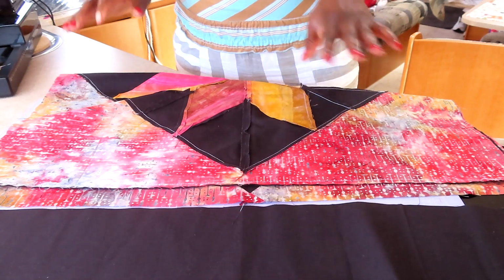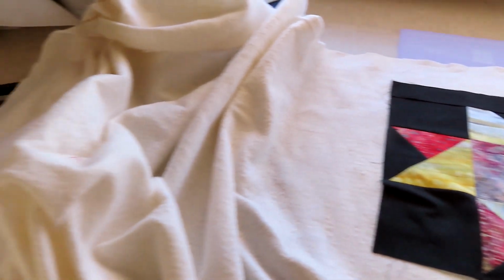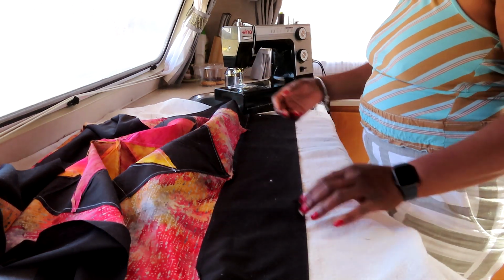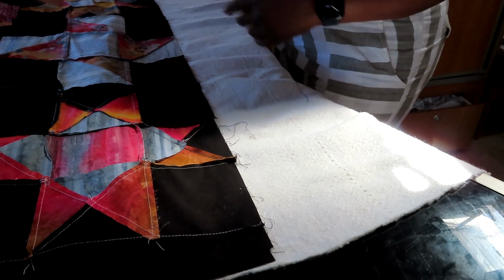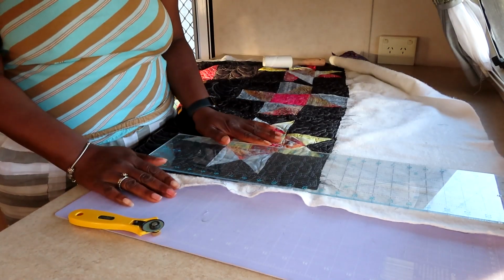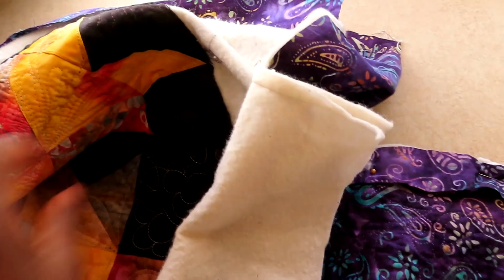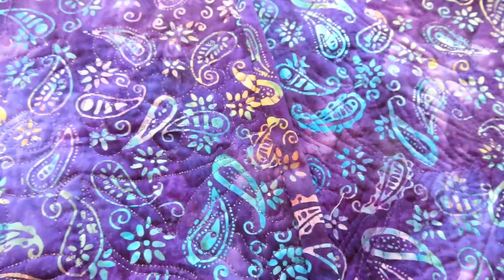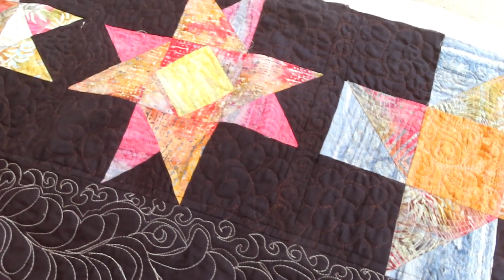HOW TO JOIN ROWS TOGETHER... NEW SIMPLE TECHNIQUE MUST WATCH QUILT AS YOU GO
MAKE YOUR QUILTS FASTER BY USING MY ROW-BY-ROW QUILT AS YOU GO, TO MASTER YOUR QUILT MAKING EASILY